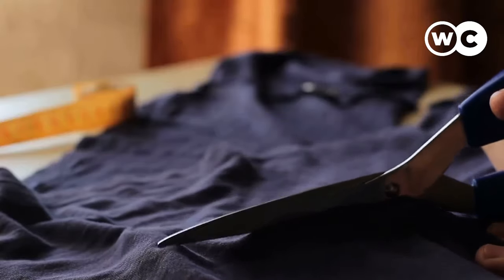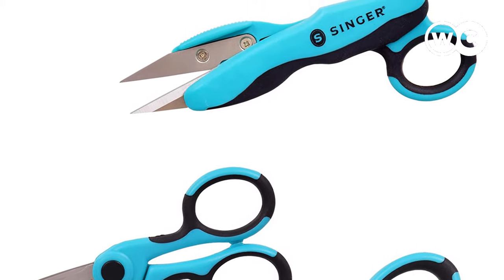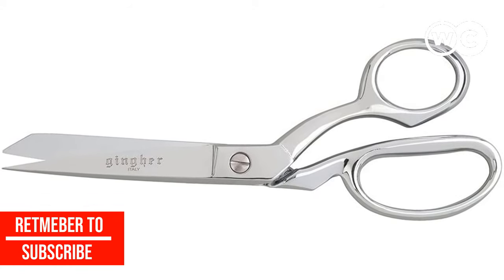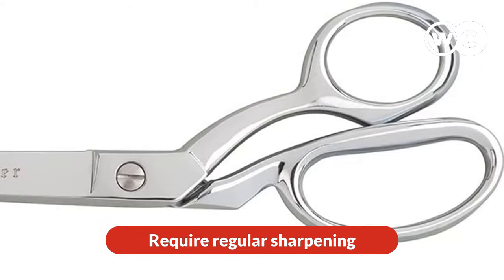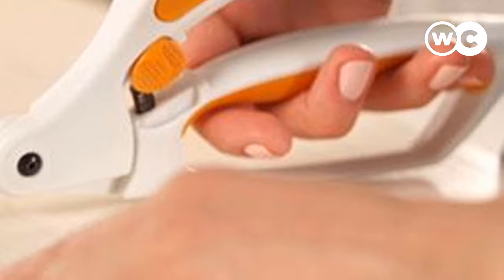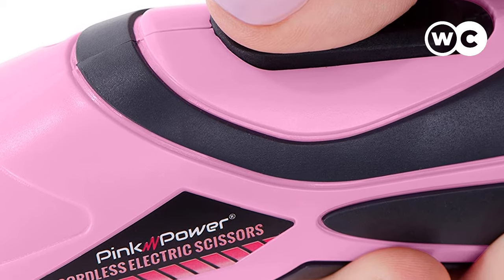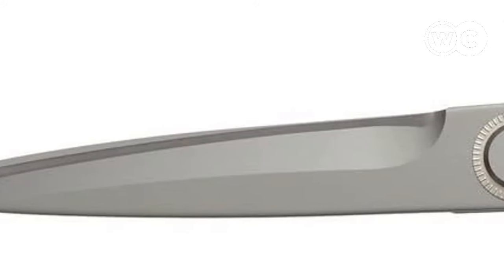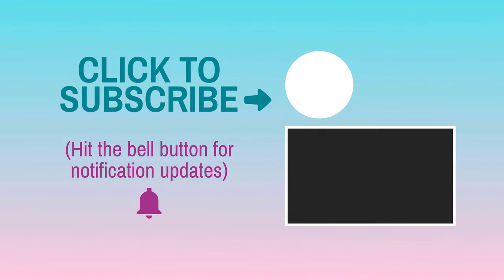5 Best Sewing Scissors in 2023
Sewing scissors are indispensable tools for any crafting or sewing enthusiast, and the right pair can significantly enhance the precision and quality of your projects. The best sewing scissors are meticulously crafted with high-quality materials, boasting sharp, durable blades that effortlessly cut through various fabrics without fraying or damaging the delicate fibers.

Equipped with ergonomic handles for comfortable and precise cutting, these scissors ensure smooth and seamless crafting experiences, making them a must-have for anyone passionate about sewing, quilting, or embroidery.

❗SOCIAL MEDIA❗